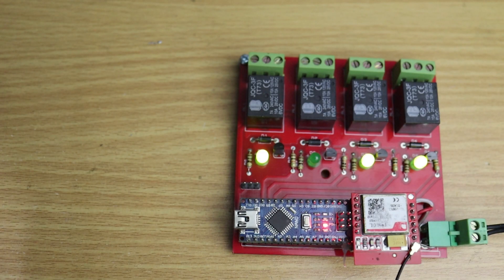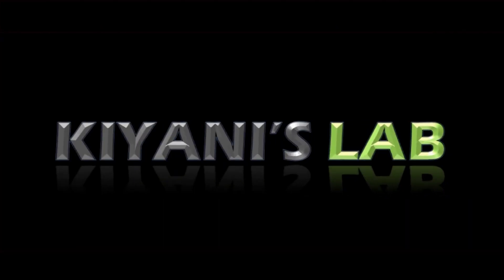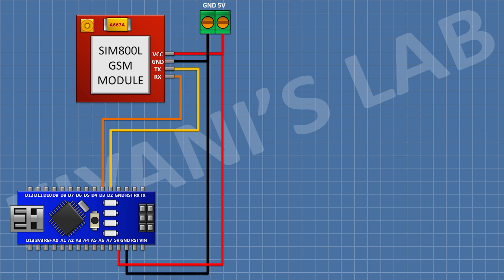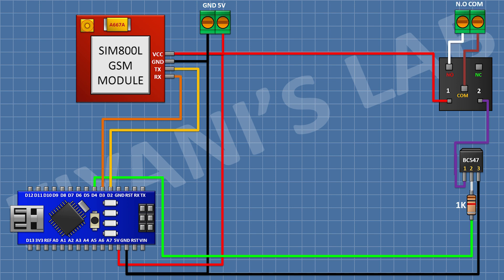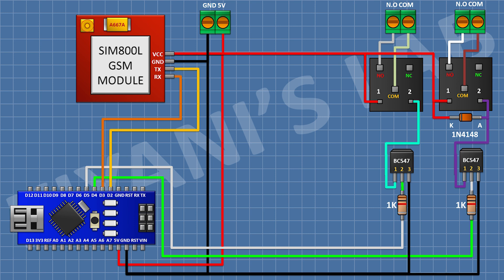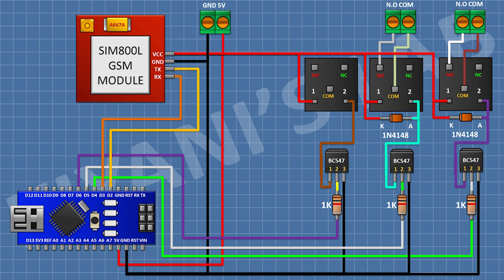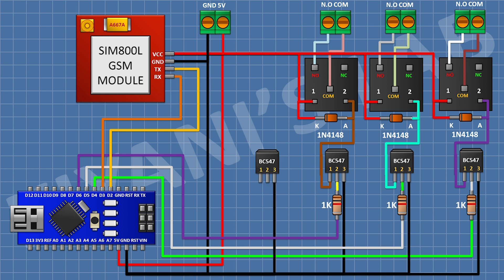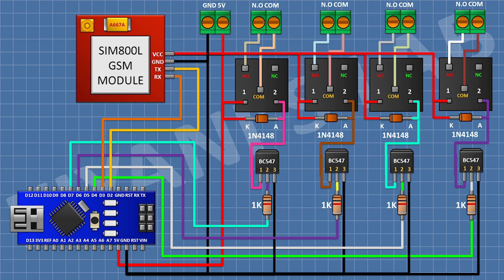How To Make 4 Channel SMS Operated Relay Switch | Arduino Project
Hi friends in this video I have made a 4 Channel SMS Operated Relay Switch.

Components:

1x ARDUINO NANO

1x SIM800l GSM Module

4X BC547 Transistor

4X 1N4148 Diode

4X 1k Resistor

4X 5V Relay

5X 2 Pin Terminal Blocks

3d printer